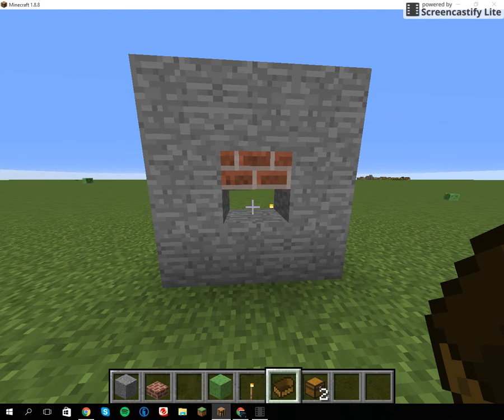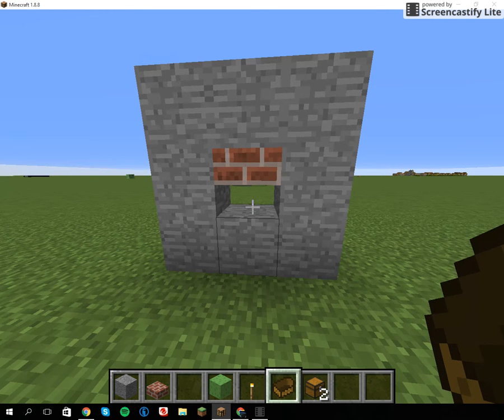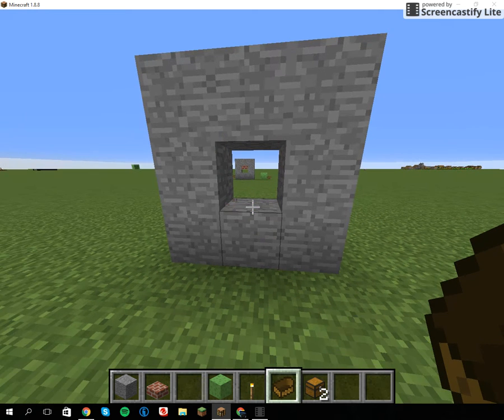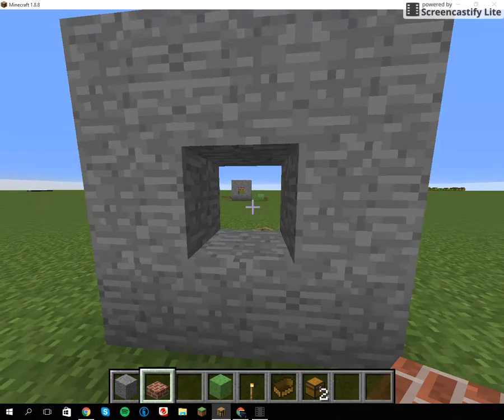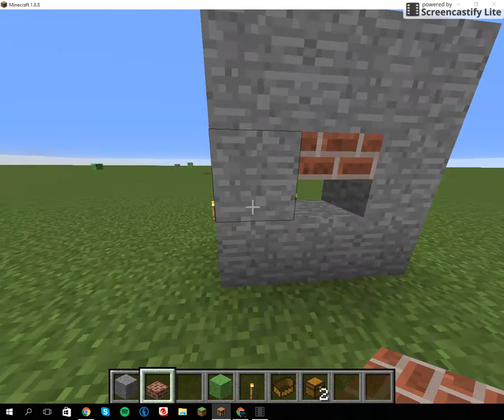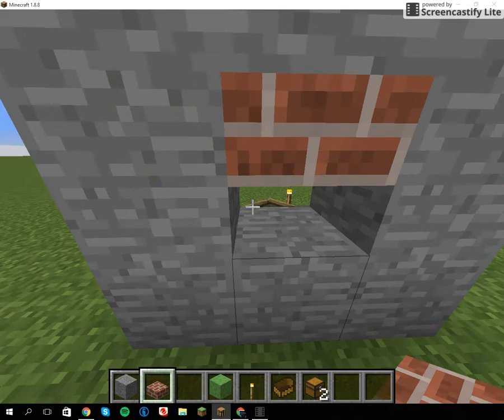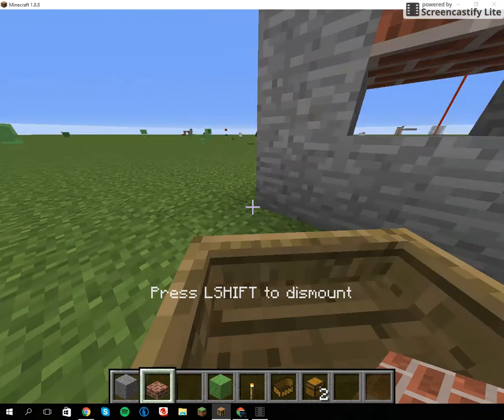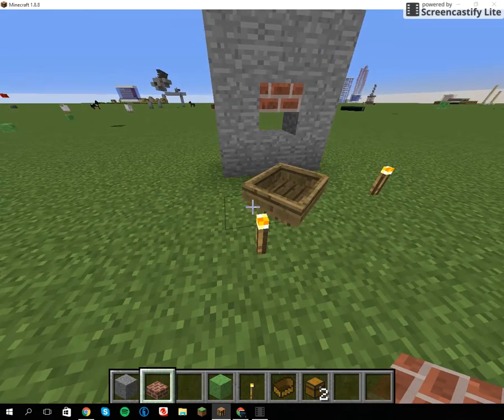boat door trick